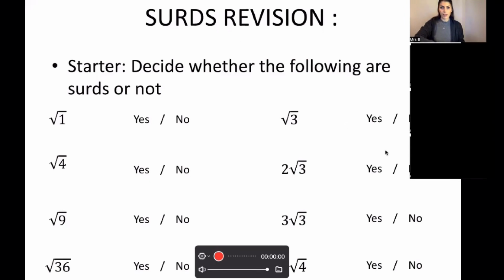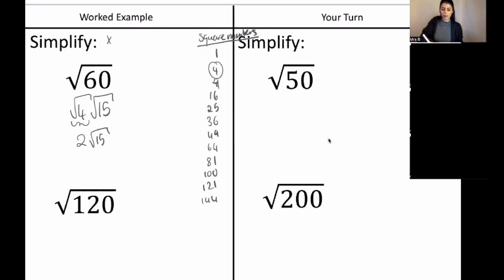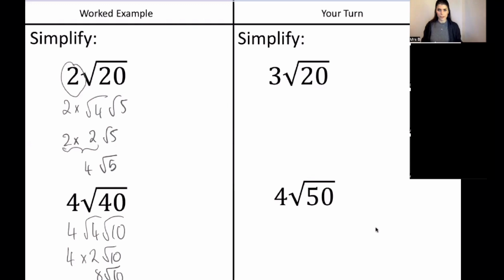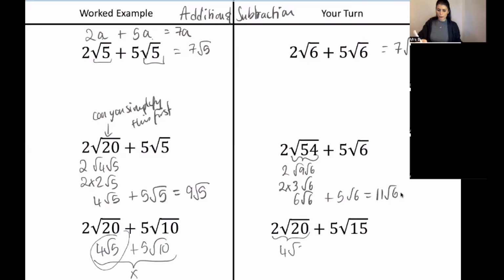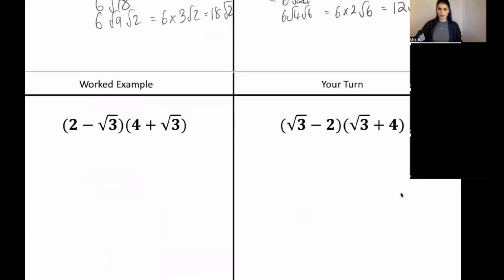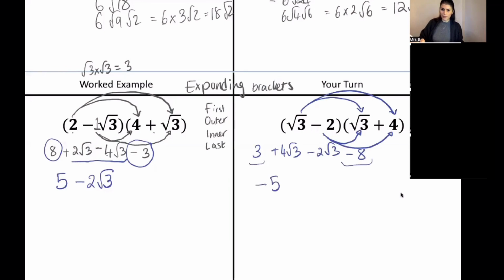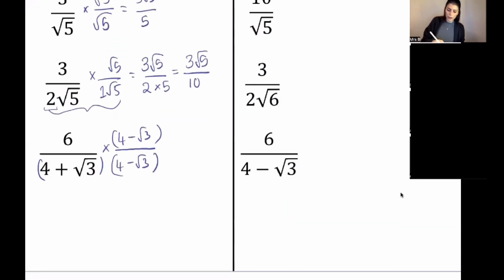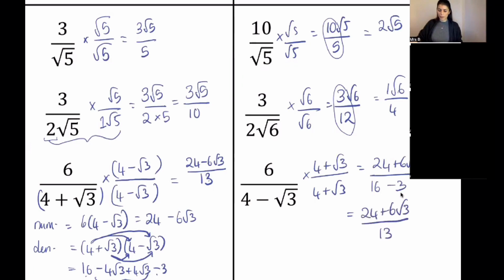Everything you need to know about SURDS in 20 minutes! GCSE Maths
Watch my 20 minute live lesson on everything you need to know about Surds. Get a pen and paper ready to follow along!

I am so excited to announce the launch of my
Aiming for grades 7-9 GCSE Bootcamp course
starting 6 Feb!
This course is designed for the dedicated GCSE student, needing that extra push and insight from an experienced and reputable professional. I will give you all the key information and tools you need to smash your GCSE Maths and get a grade 7 or above!

I am offering all of my dedicated students a special Early bird discount if you use the code
'BOOTCAMP79' at checkout before 11th January.

LIMITED SPACES AVAILABLE!